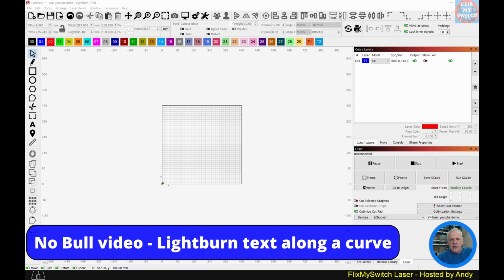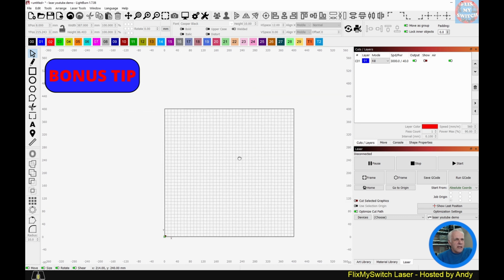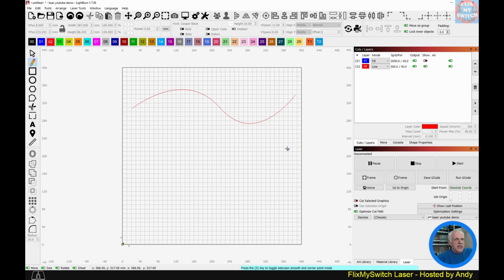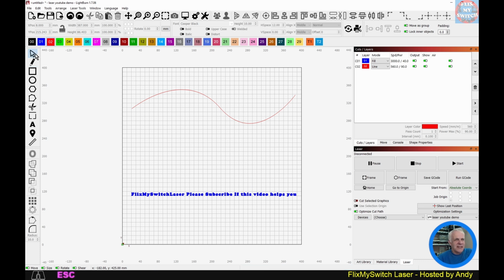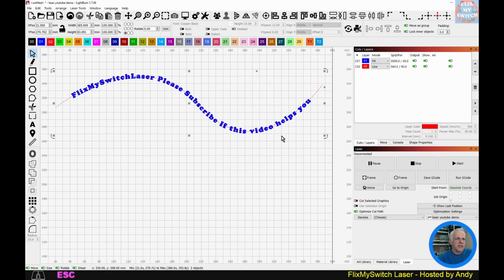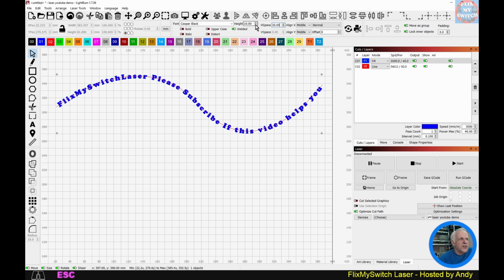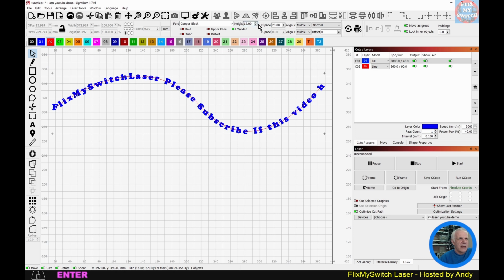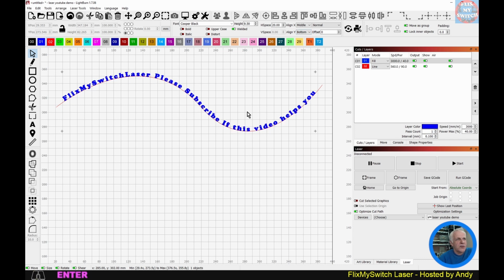LightBurn Text Along a Curve | Wrap Text Around Shapes Using Text to Path | Bending Text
# How to Curve Text in LightBurn | Text to Path Tutorial for Laser Engraving.  Learn how to make text follow a curve in LightBurn using the **Text to Path** feature. In this step-by-step tutorial, I'll show you how to bend, wrap, and position text around circles, curves, and custom shapes for laser engraving and cutting projects.

Creating curved text is a powerful technique for making professional-looking signs, logos, badges, labels, and custom artwork without having to manually position every letter.

## In This LightBurn Tutorial You Will Learn:

✅ How to create text along a curved line in LightBurn
✅ How to use the **Text to Path** feature
✅ How to wrap text around circles and shapes
✅ How to adjust text spacing, alignment, and position
✅ How to reverse text direction and place text inside or outside a curve
✅ How to create clean layouts for laser engraving and cutting
✅ Tips for getting better results when engraving curved text

Whether you are using a diode laser, CO₂ laser, or fiber laser, learning how to control text placement in LightBurn will help you create cleaner and more professional designs.

## Topics Covered:

* LightBurn Text Along Curve
* LightBurn Text to Path
* Curved Text in LightBurn
* Wrap Text Around Shapes
* Circular Text Design
* Laser Engraving Layout Tips
* Laser Cutting Design
* LightBurn Tips & Tricks
* LightBurn Tutorial

## Text to Path vs Bend Tool in LightBurn

LightBurn gives you several ways to create curved text. The **Apply Path to Text** feature allows you to attach text to a custom-drawn path, giving you precise control over the shape and placement.

The **Bend** feature provides a quick way to curve text using direct adjustments, making it easy to modify the shape without creating a separate path.

Both methods allow you to control:

* Text height
* Letter spacing
* Alignment
* Curve direction
* Placement inside or outside a circle
* Final layout before sending the design to your laser

This technique is ideal for creating custom laser engraving projects, including round signs, badges, stamps, logos, and decorative artwork.

💲 Lasers
💲 3D printers, spares
💲 & accessories
- Short link to Longers Website

00:00 - Lightburn text along a curve
00:17 - Flixmyswitchlaser like comment subscribe
00:29 - Lightburn zoom and scroll the grid window - BONUS TIP
00:43 - Lightburn draw a curve
01:12 - Lightburn add some text
03:39 - Like comment subscribe. Thank You for your support